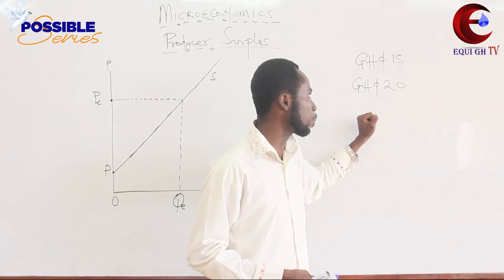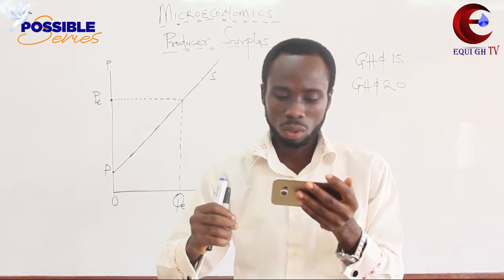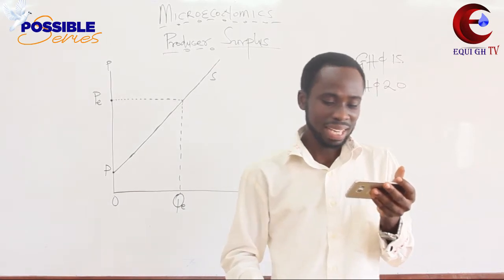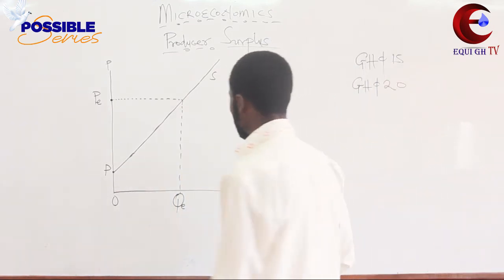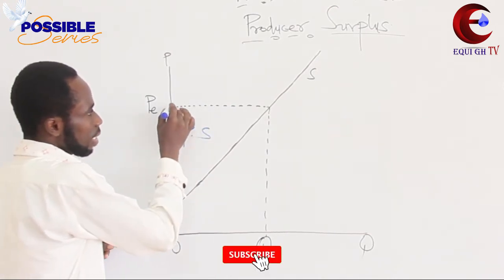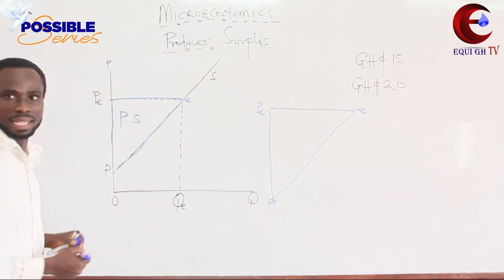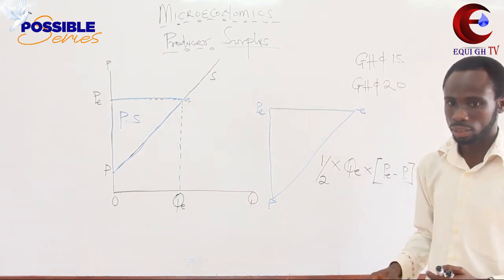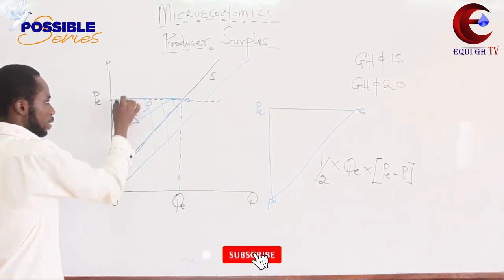Lesson 13: PRODUCER SURPLUS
Producer surplus under supply